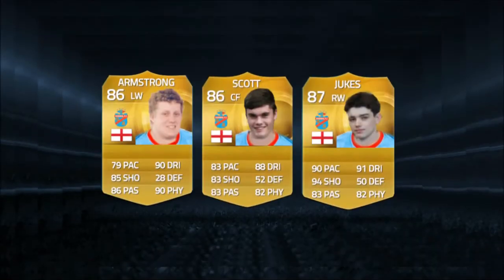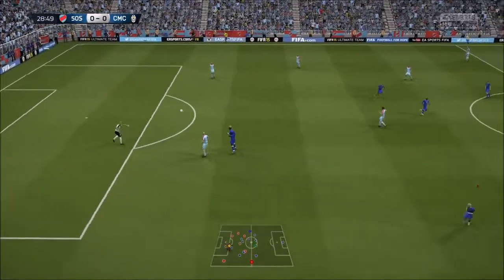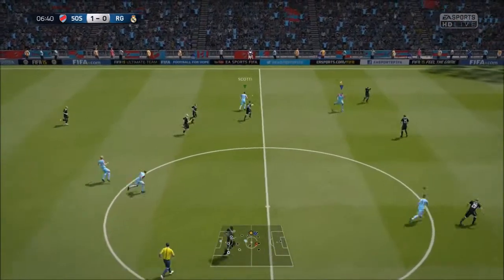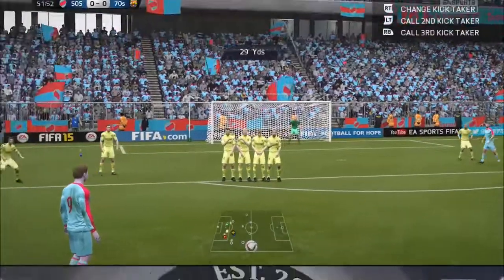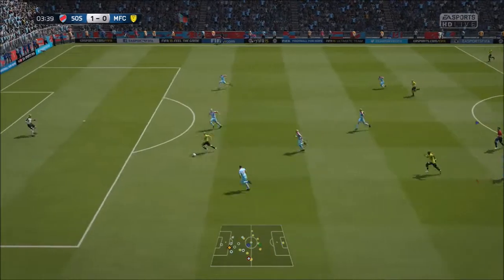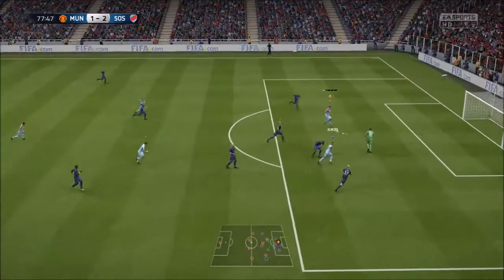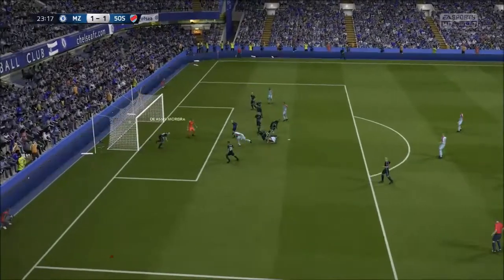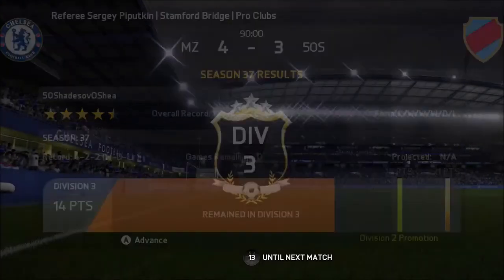Pro Club Fridays Ep.37 "Scotty Too Good"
Fifa 15 Pro Clubs series, road to division 1.

So were back in division 3, lets see how we get on this time.